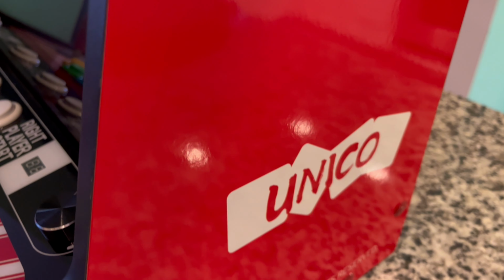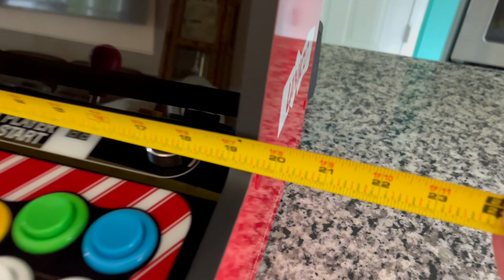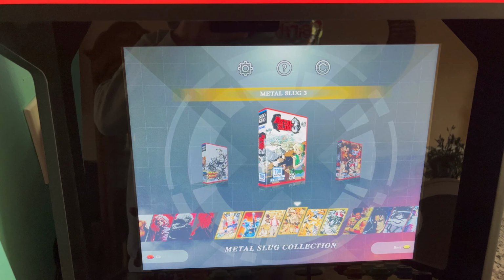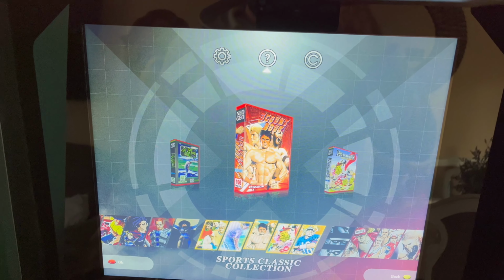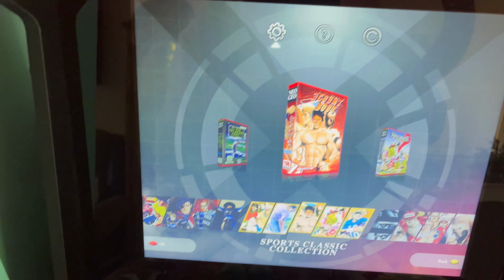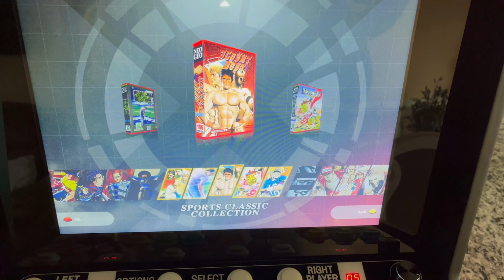2024 Neo Geo MVS-X unboxing review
2024 Neo Geo MVS-X unboxing review done by JOEcade come with me as I do a deep dive into the Neo Geo MVS-X. from the fast load up screen to the settings menus into the games. This sexy and sleek personal arcade cabinet is loaded with all of the classic hits from the classic 1990 NEO GEO MVS with a 50 game count.